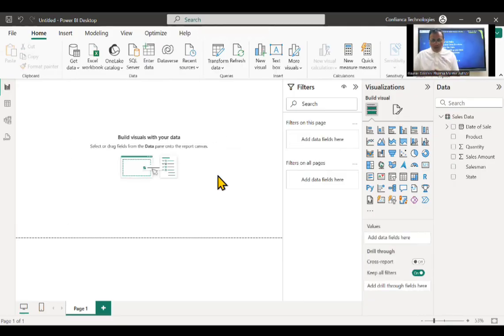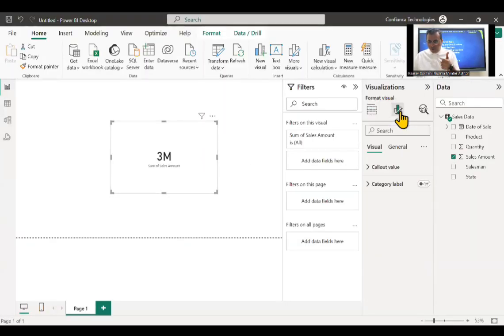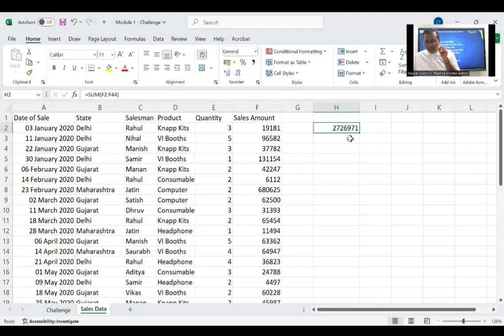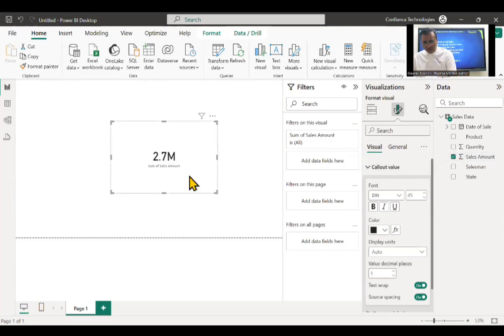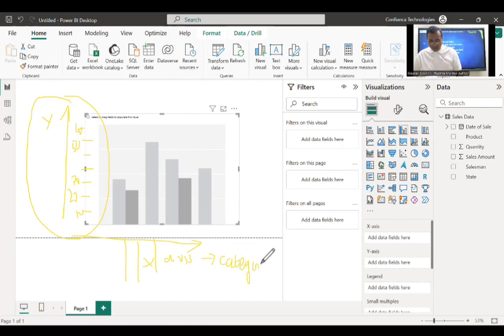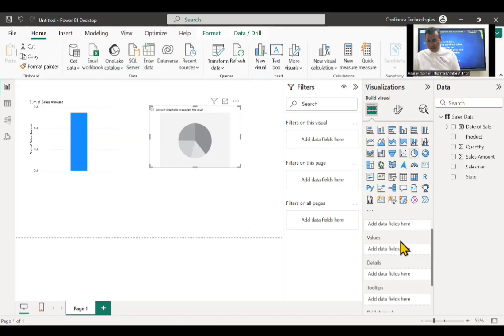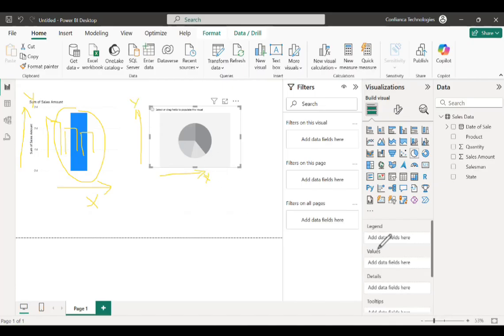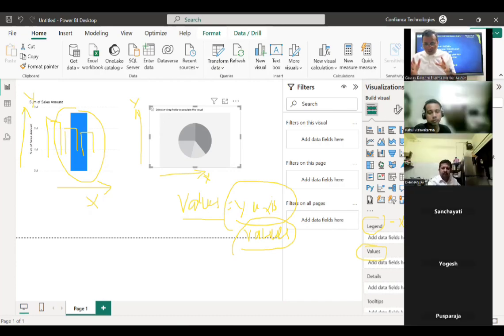Power BI Solving the Maximum Sales Challenge Part 6